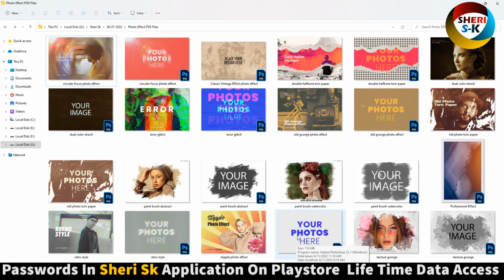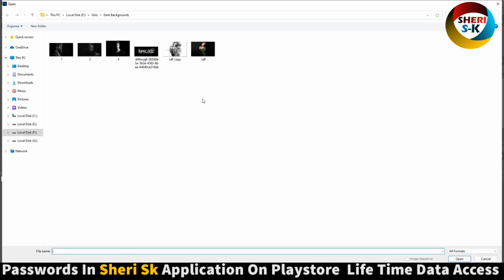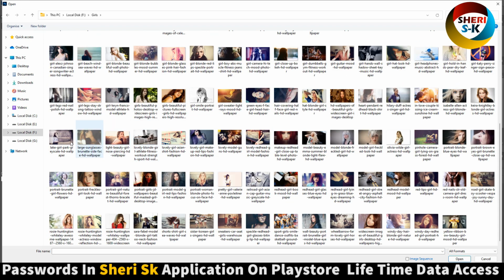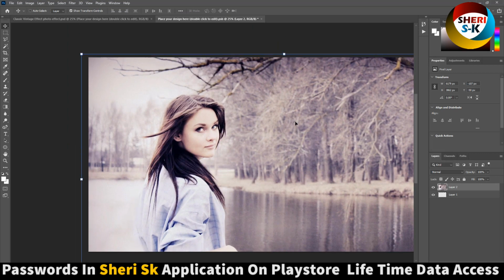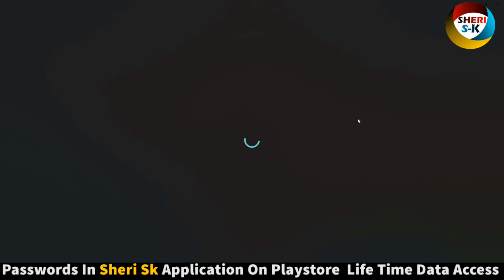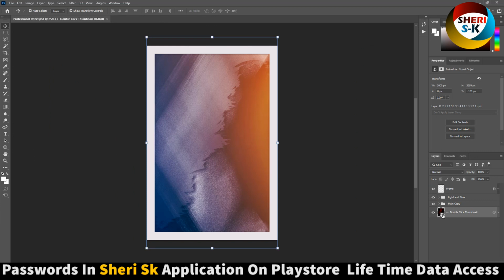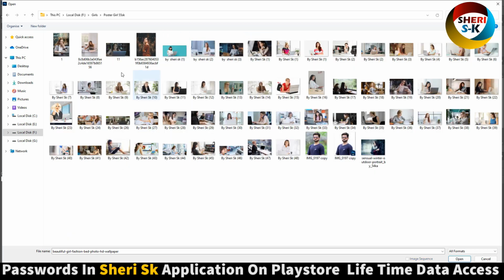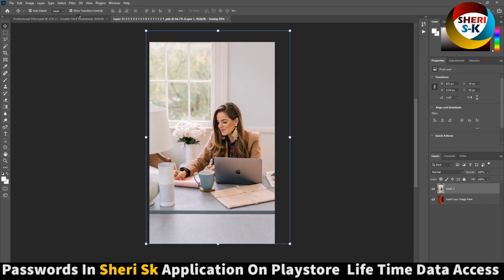PSD Photo Effect Download |Sheri Sk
Photoshop Files Templates
Brochures Templates
Business Cards Templates
Tri-Fold Templates
T-Shirts Templates
Bi-Flod Templates
Frames Templates
Book Cover Templates
Infographic Templates
Wedding Album Cover Templates
Professional Stationery
Youtube Thumbnails Templates
Certificate Templates
Banners Templates
Stickers Templates
Logo Templates
Letterhead Templates
Flyers Templates
Poster Templates
Cv Resume Templates
Slideshow Templates
Promo Templates
Logo IntroTemplates